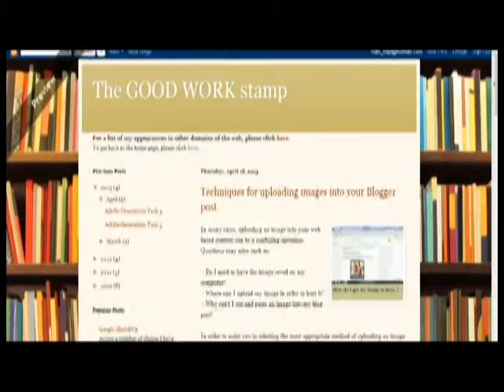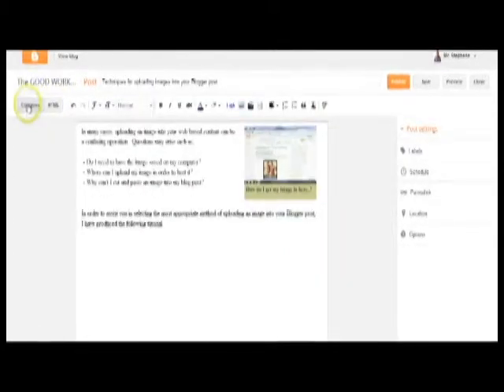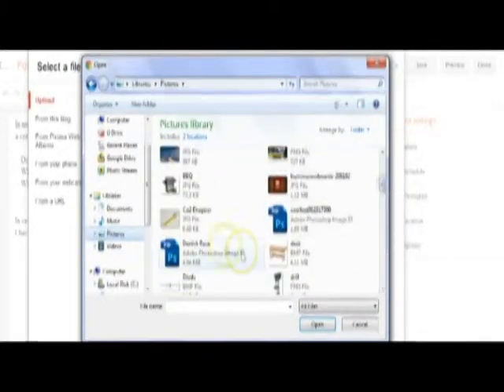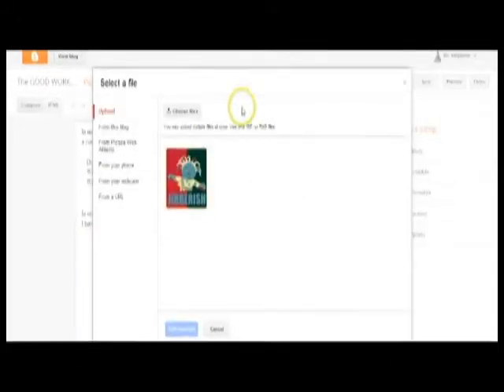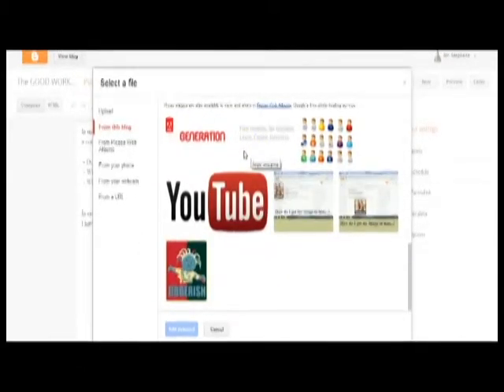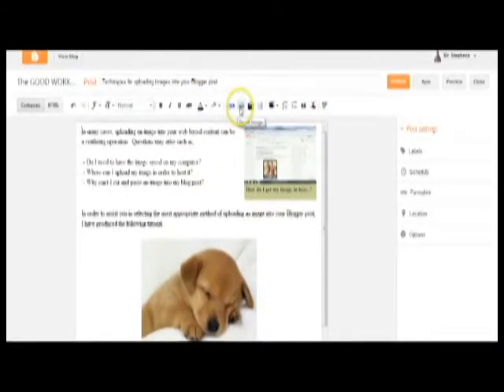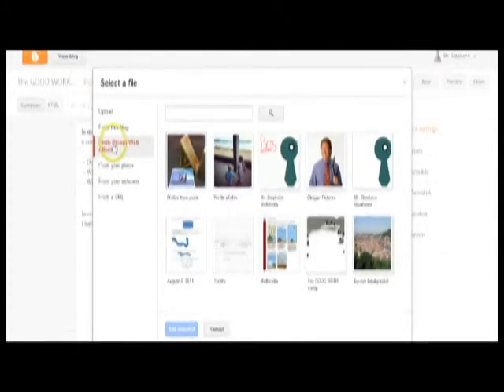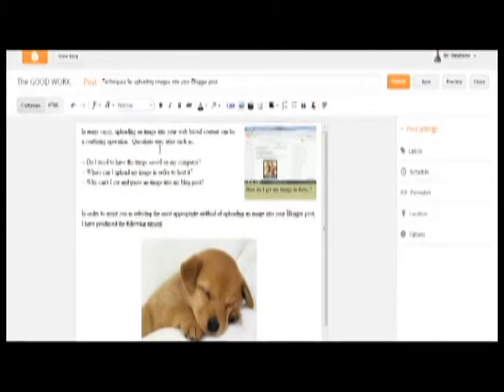Importing Images into a Blogger Post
Part of Task 4 of the Adobe Generation ANZ Challenge.